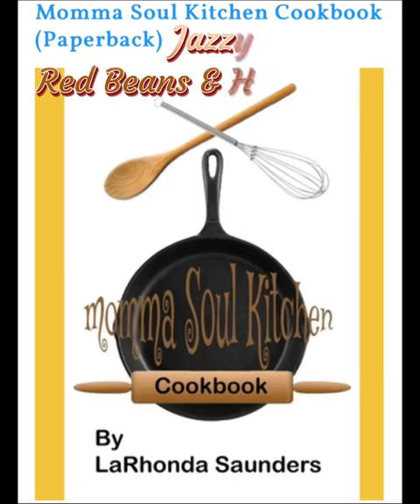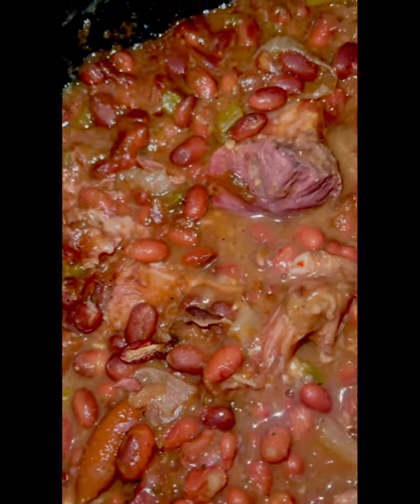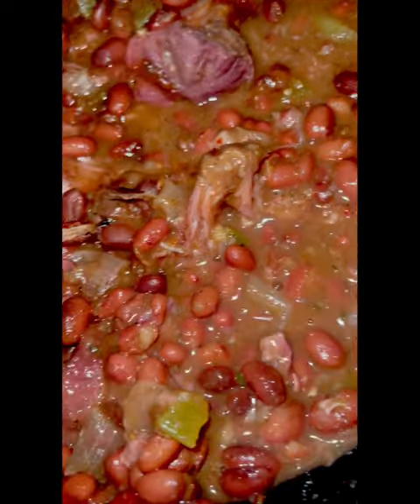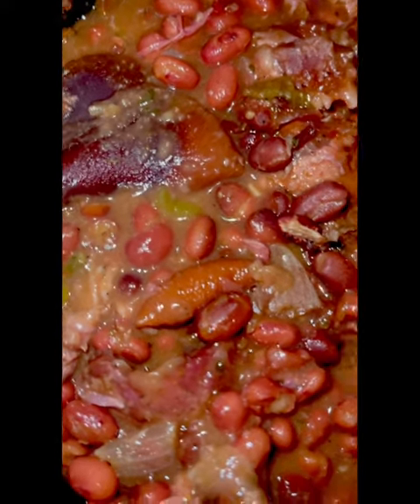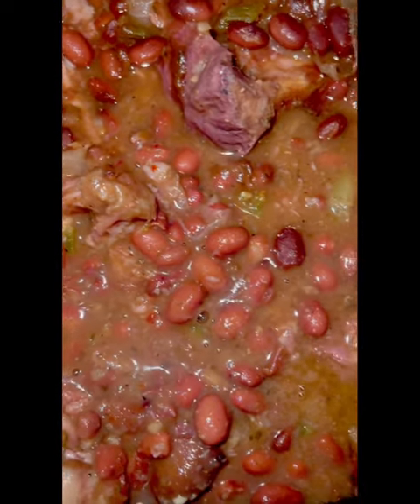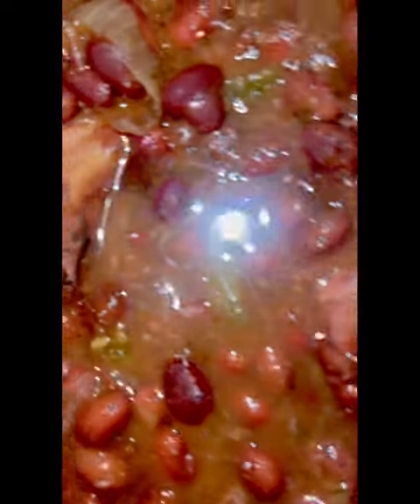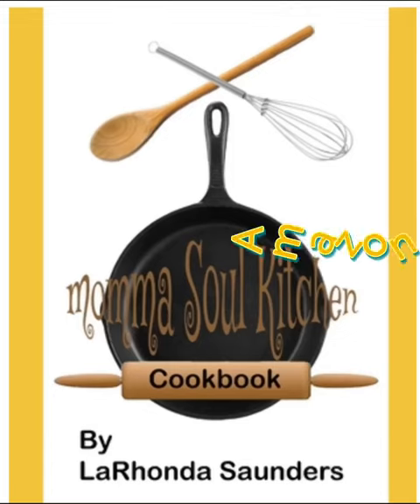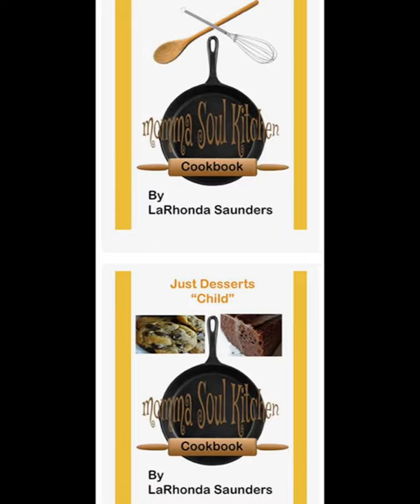Jazzy Red Beans & Hamhocks- Momma Soul Kitchen